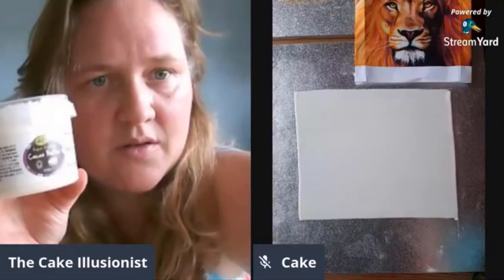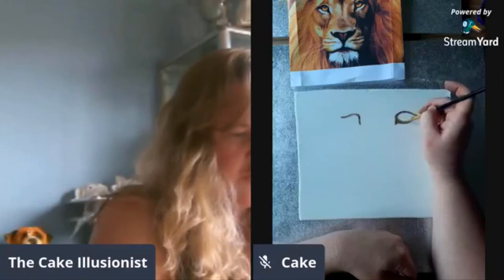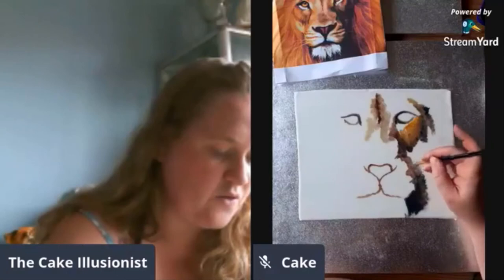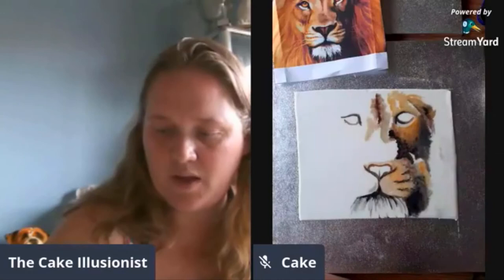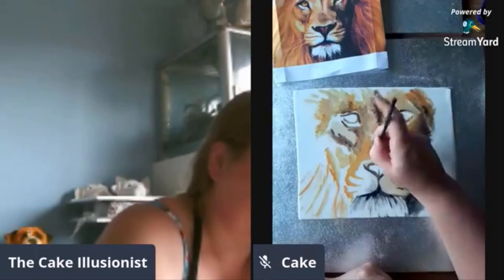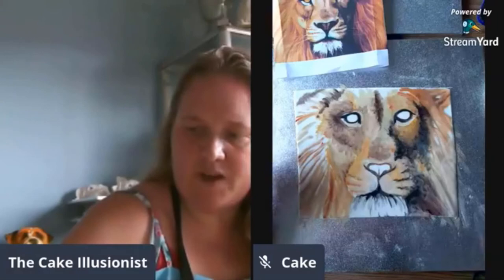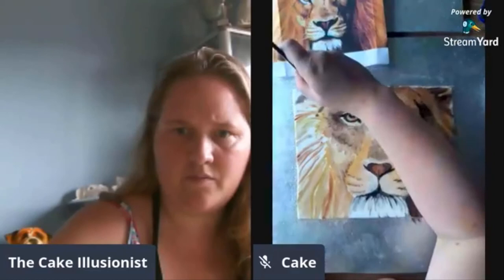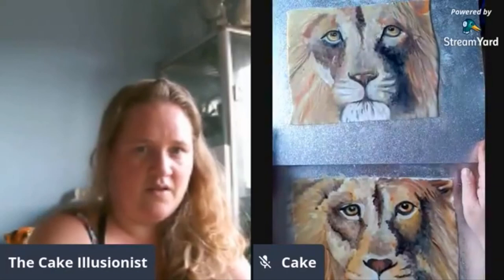Introduction to Cocoa Butter Painting | The Cake Illusionist LIVE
Hannah Edwards from The Cake Illusionist is showing us how to paint this stunning lion face using Cocoa Butter.